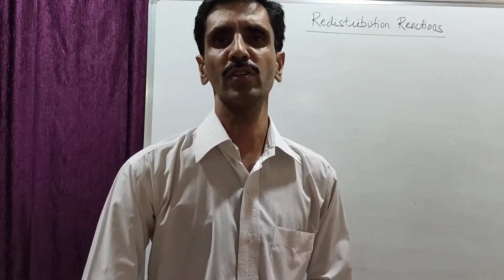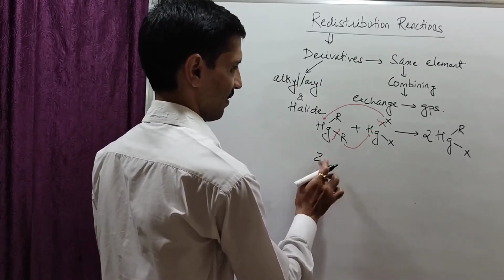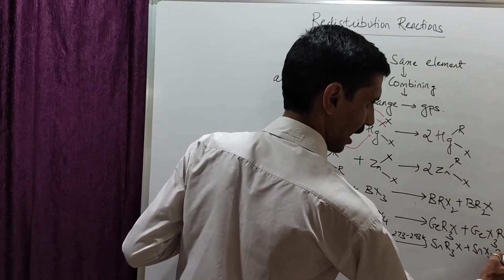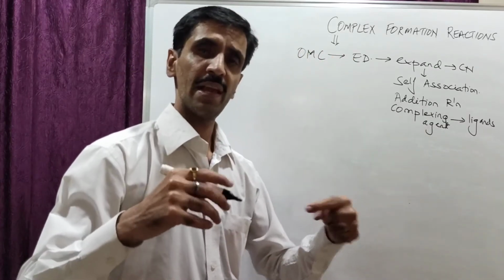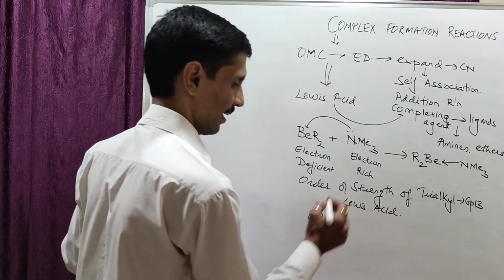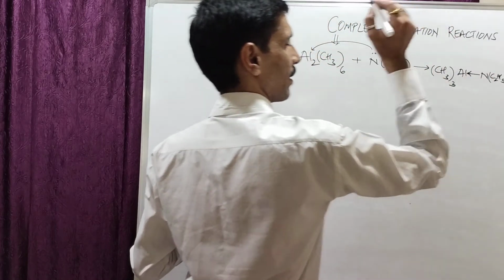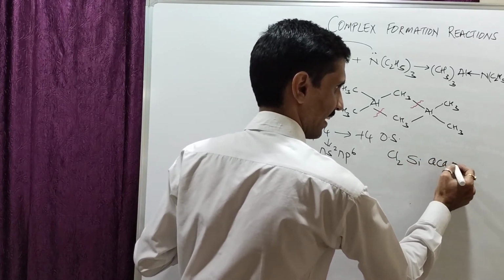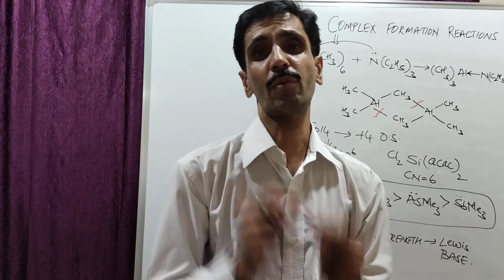Organometallic Compounds-Part 9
This video contains the following properties
Redistribution Reactions
Complex formation

The link for all the 9 parts of organometallic compounds refer the following link

1.Explain the Chemical property of Organometallic compounds with reference to Redistribution reactions with suitable examples.

2. With reference to the chemical property of Organometallic compounds, explain complex formation reactions.